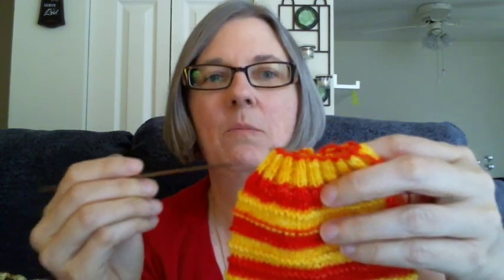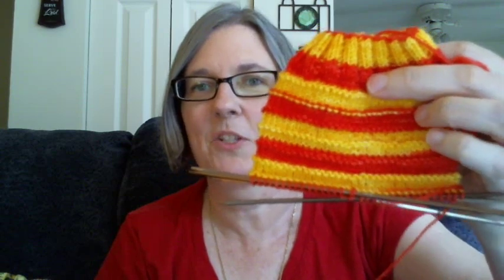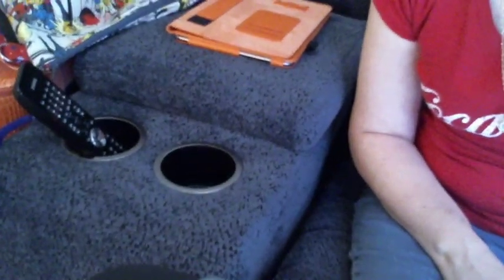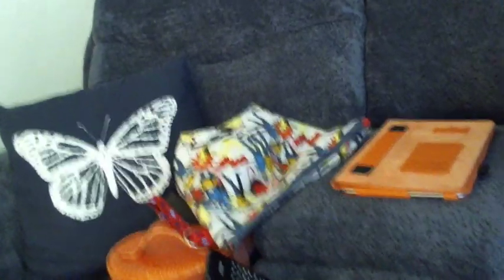Episode 128 - I Love Knitting Socks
Kimberly chats about knitting, fitness, Tour de Fleece.